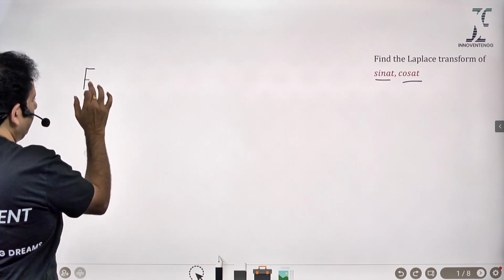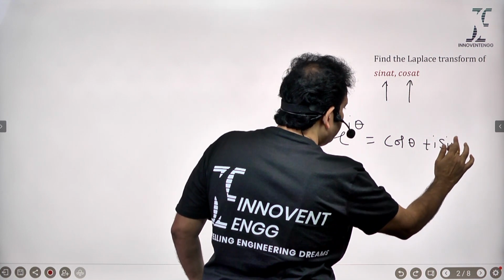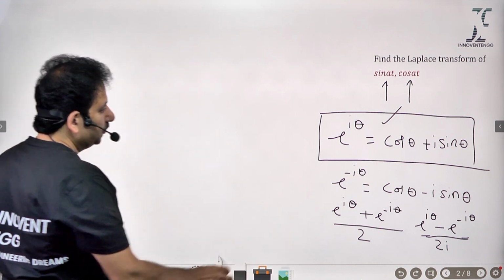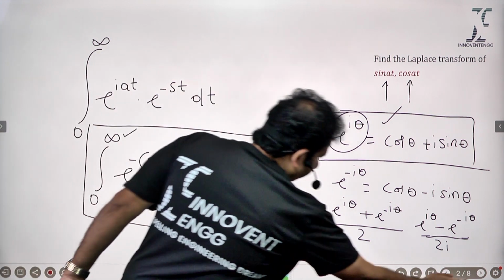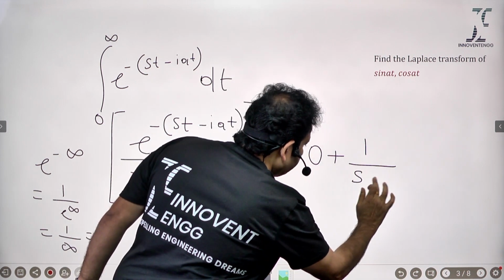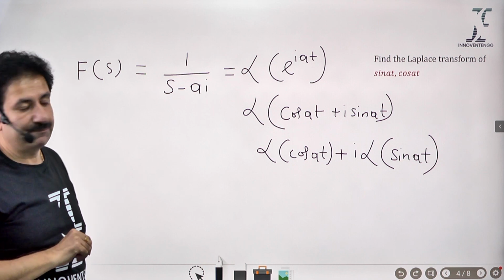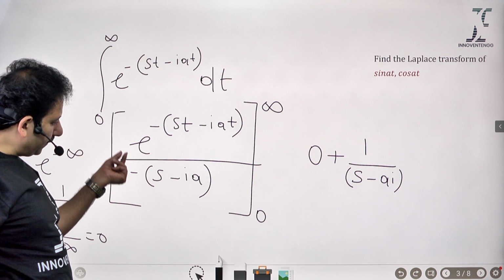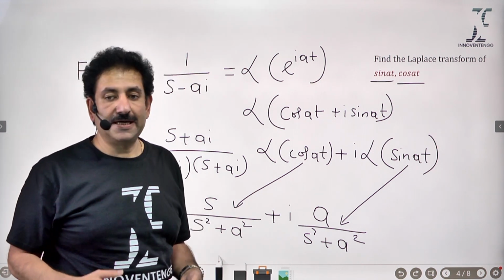Understanding Laplace Transform by solving a problem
Welcome to our YouTube video that demystifies the Laplace Transform through practical problem-solving! If you've ever found Laplace Transform daunting, this tutorial is your key to unlocking its power. We'll guide you step-by-step as we solve a real-world problem using this transformative mathematical tool. Whether you're a student delving into advanced calculus or a curious learner interested in applied mathematics, this video is tailored for you. Join us to grasp the essence of Laplace Transform, witness its problem-solving magic, and discover how it simplifies complex differential equations into manageable algebra. Get ready to elevate your understanding and embrace the versatility of Laplace Transform across engineering, physics, and beyond.